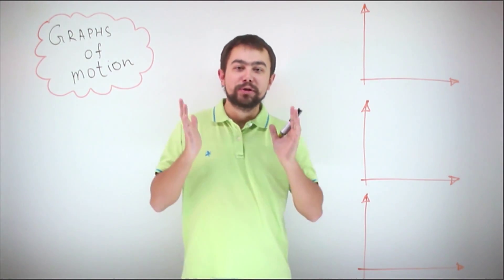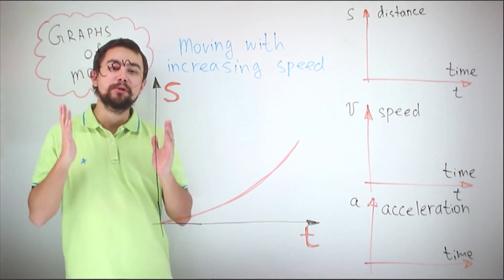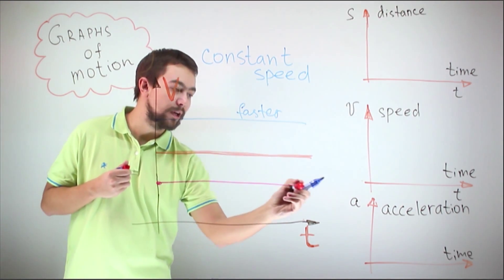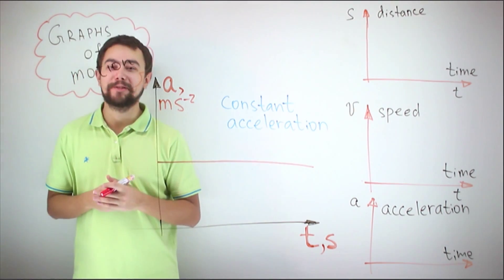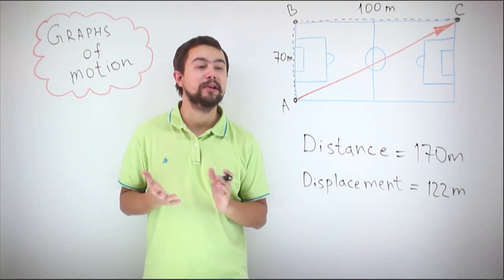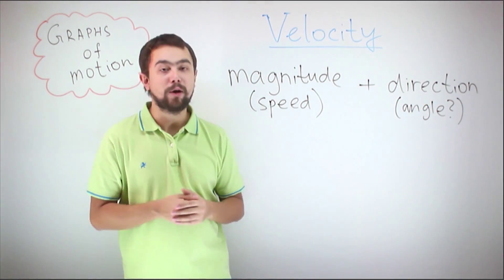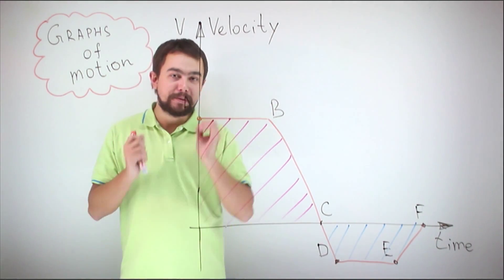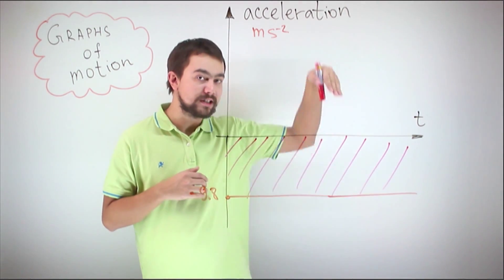Physics - graphs of motion